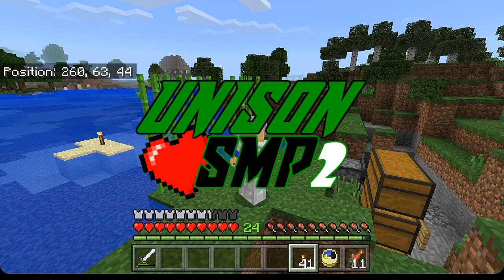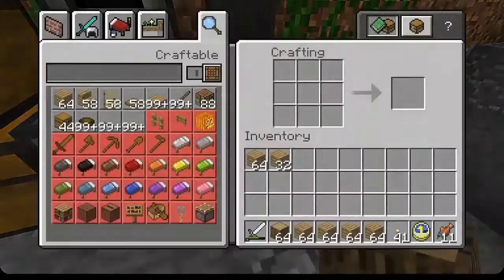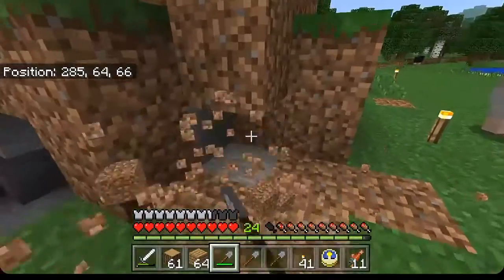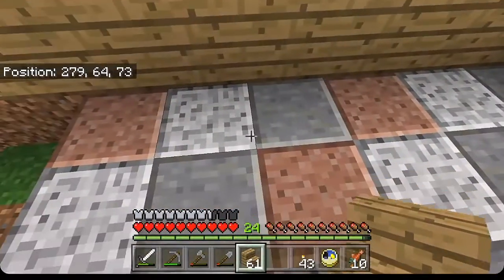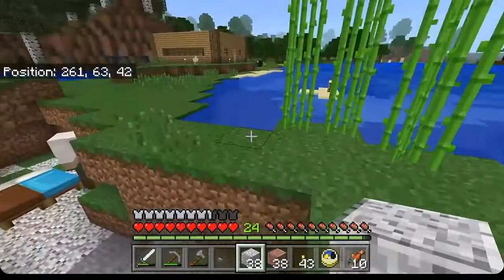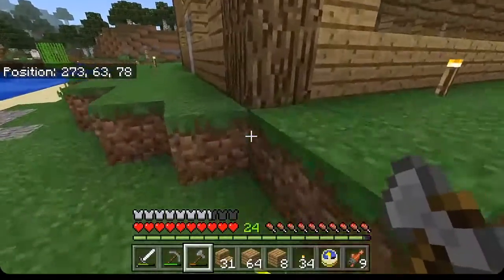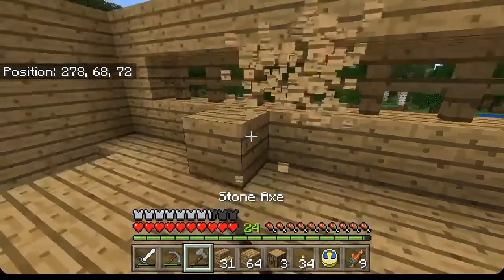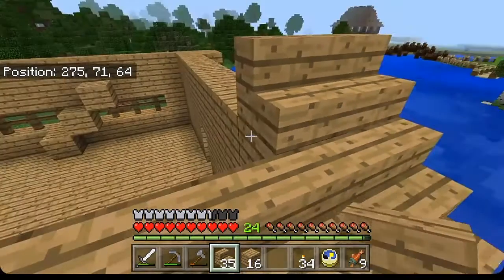BUILDING MY HOUSE | Unison SMP 2 Ep 2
Zer0's making a place to stay on the Unison server. Where is it? What will it look like? What is Zer0 gonna do with that cave under his house? Here's hoping his plans are big...

Since I started on the Unison server, I've basically been living out in the open. I felt that this being the second episode, it might be a good idea to go ahead and build a house. It's nothing too fancy, it's more along the lines of what I normally build. I'd like to think it looks pretty good, and that's all that matters. One thing I did notice is that there's a small cave system underneath where I built it. I think I might make use of that at some point. Not sure what I'll do yet, though. But anyway, if you guys enjoyed this video, be sure to let me know. Any feedback would be greatly appreciated.